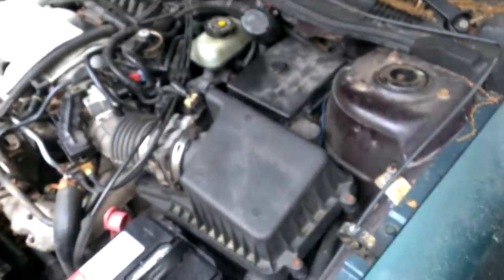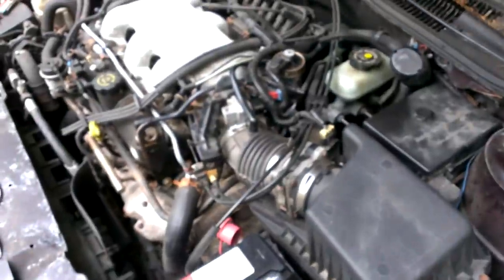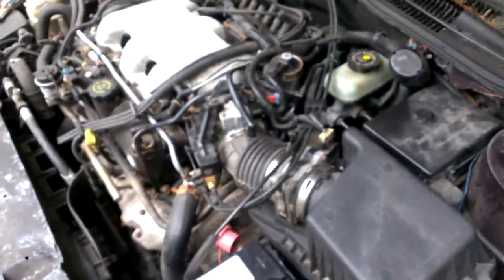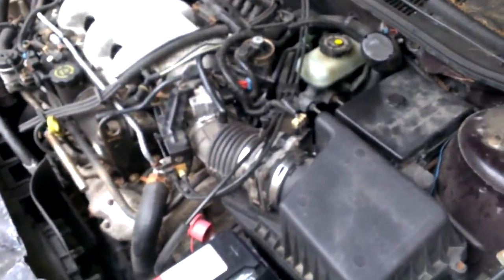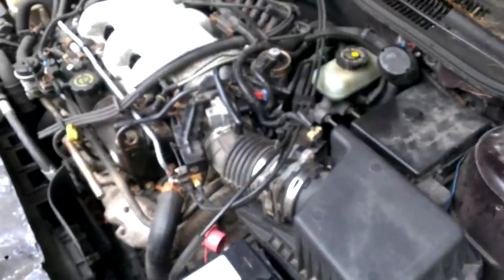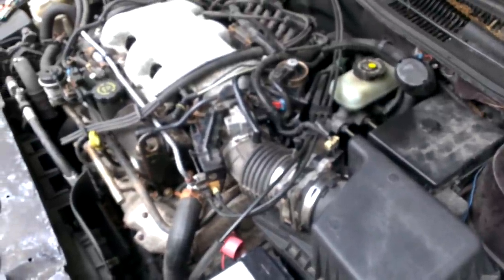Chevy Malibu idle problem fix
Replaced the IAC motor and the throttle position sensor and cleaned the throttle body very well with cleaner and swab. After the sensors were replaced along with the cleaning the car starts right up and is idling right where it needs to be.